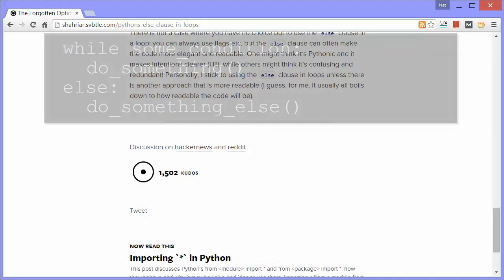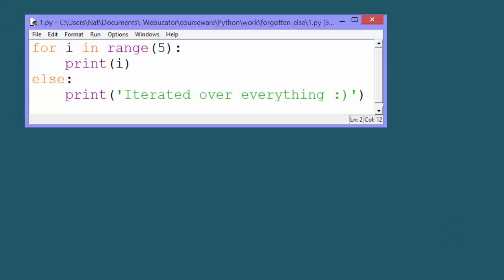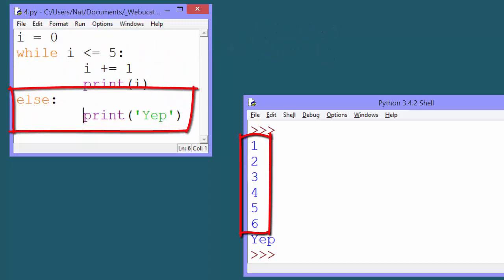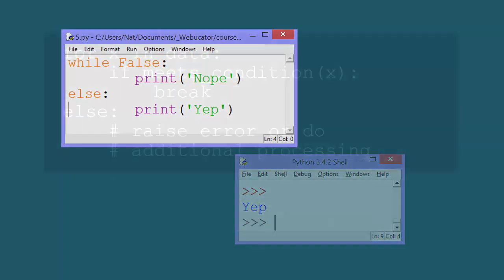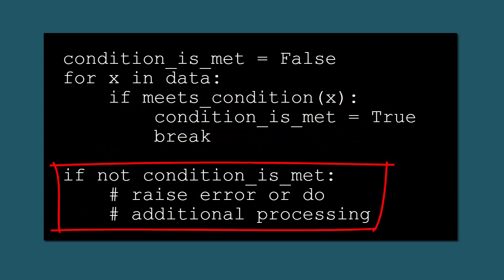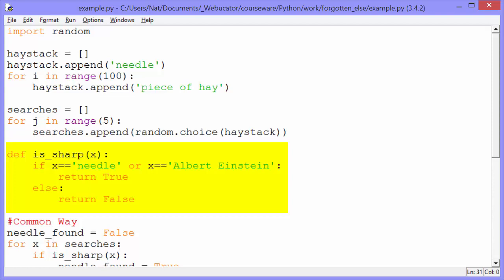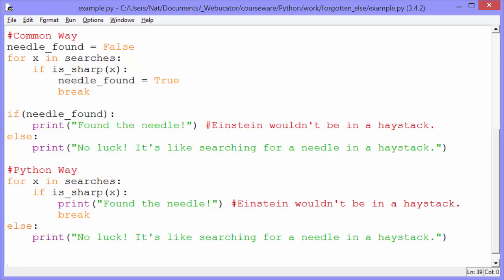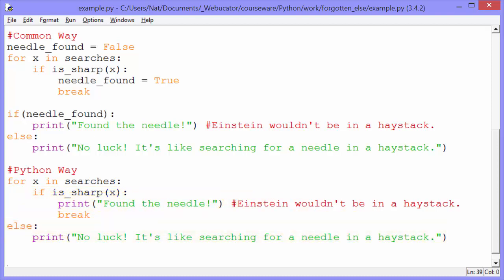Forgotten Optional else in Python Loops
In this video, I demonstrate what Shahriar Tajbakhsh calls the "Forgotten Optional 'else' in Python Loops." This video is based on a blog post that Shahriar wrote